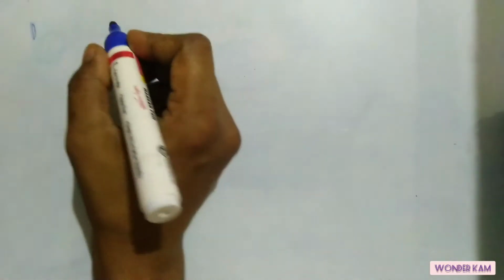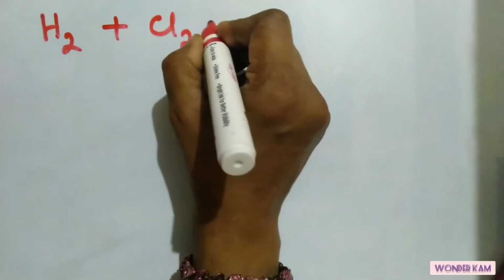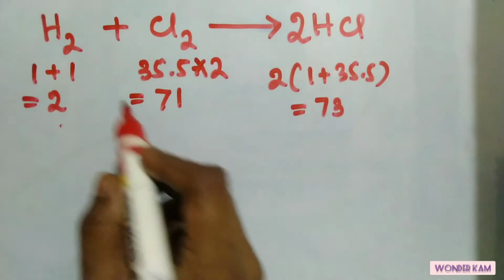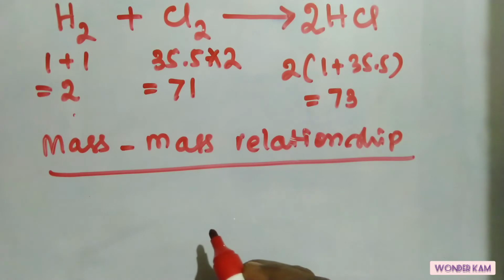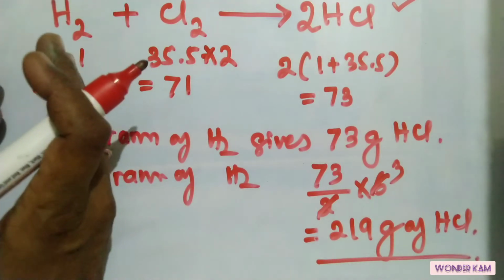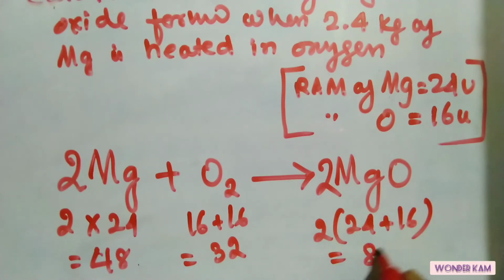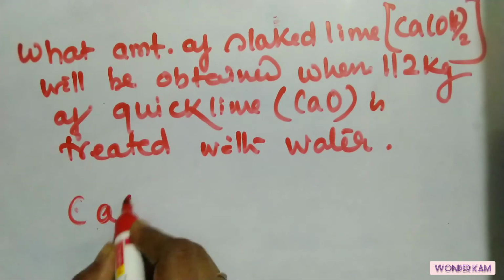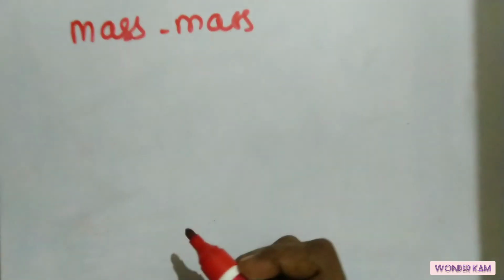STOICHIOMETRY PART - 1 | BASIC CONCEPT IN CHEMISTRY / PROBLEMS IN STOICHIOMETRY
WHAT IS STOICHIOMETRY IN CHEMISTRY
HOW TO SOLVE PROBLEMS
IT IS BASICALLY FOR THE BEGINNERS STARTING FROM CLASS 8th (ICSE) , 9th ONWARDS .
THIS IS THE MOST FUNDAMENTAL ASPECT IN CHEMISTRY RELATED TO CHEMICAL EQUATIONS.
STOICHIOMETRY GIVES THE QUANTITATIVE RELATIONSHIP BETWEEN THE REACTANTS AND PRODUCTS BASED ON MASS/ VOLUME / MOLES AND SO ON.
PROBLEMS ON MASS-MASS RELATIONSHIP ARE SOLVED IN VERY SIMPLIFIED WAYS. THE SECOND PART OF THIS VIDEO BRINGS FOR HIGHER CLASSES AND FOR JEE/NEET STUDENTS.
SO WATCH ALL VIDEOS RELATED TO THIS FOR A BETTER INSIGHT INTO THIS CONCEPT